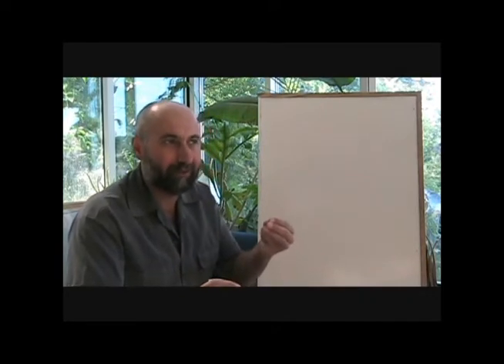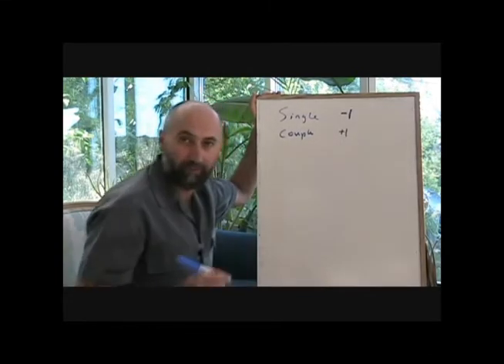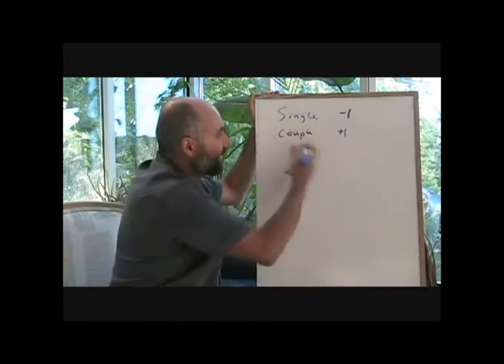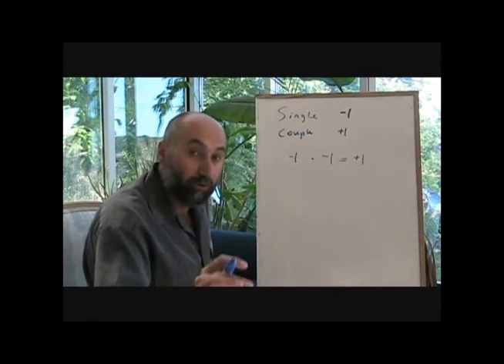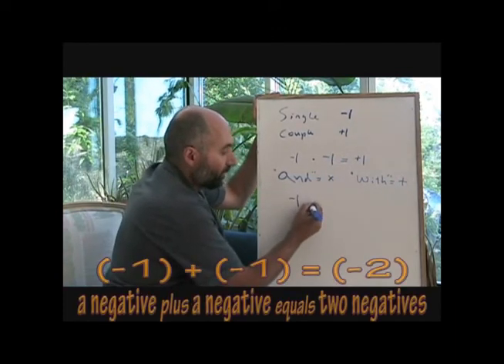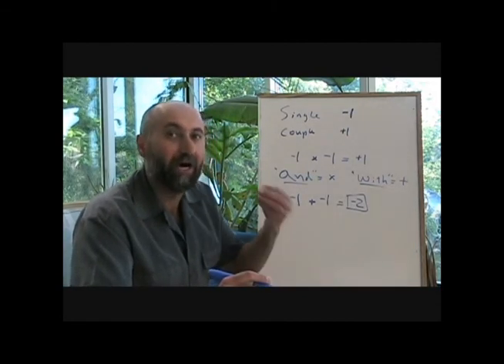420math: Why a negative and a negative makes a positive (The Language of Mathematics #35)